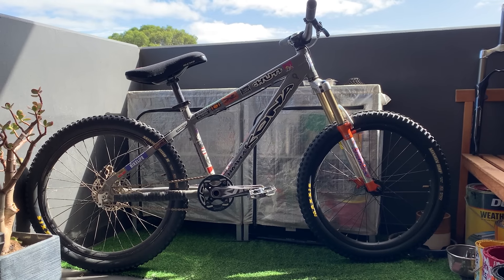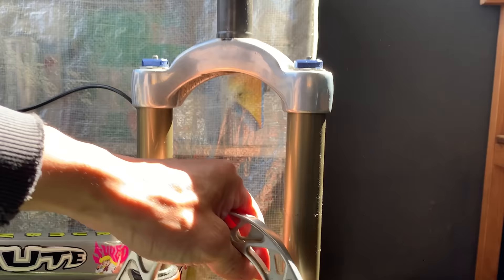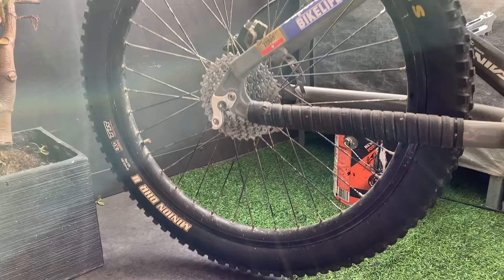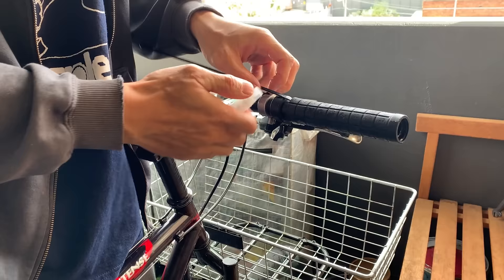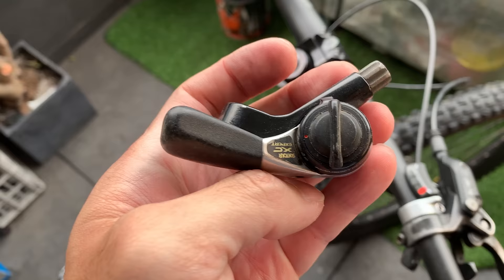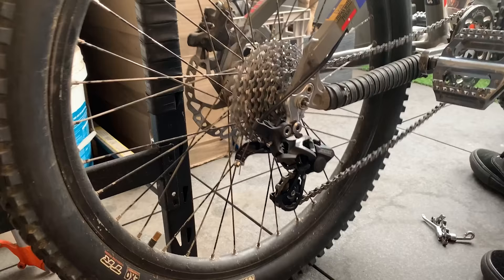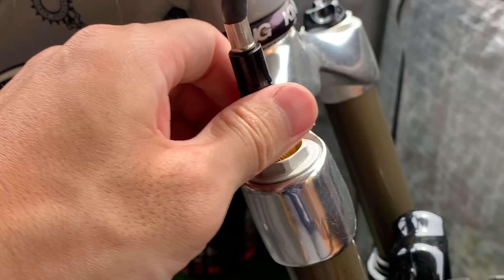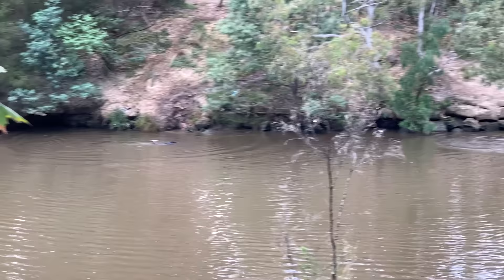turning a single speed mtb to a 1x 9 geared bike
putting gears on the kona chute 2001 & changing up the marzocchi forks too

big thank you to Tim for donating most of the parts!

support!